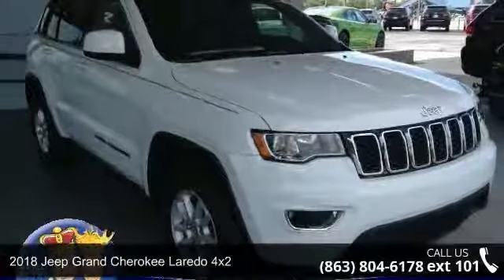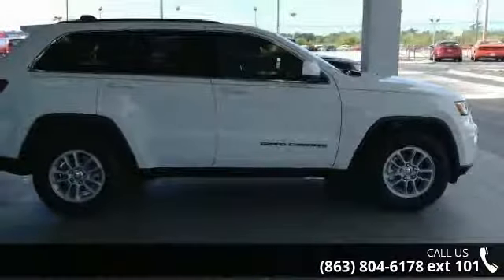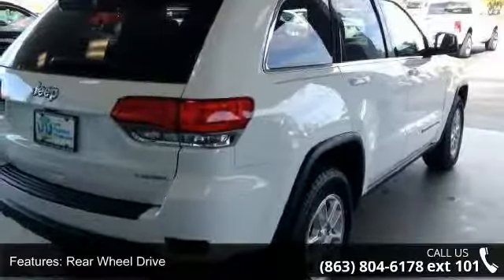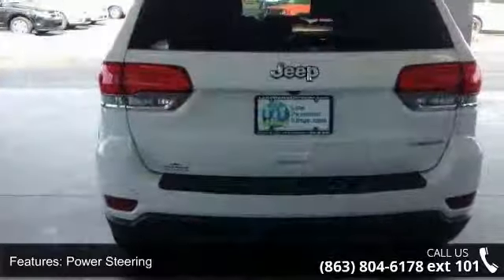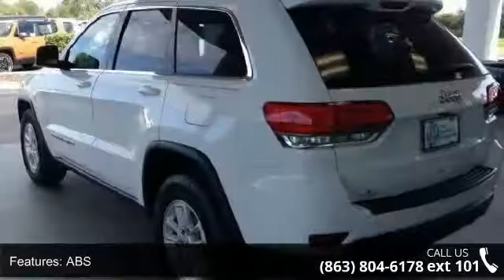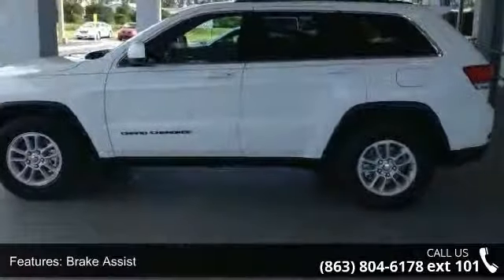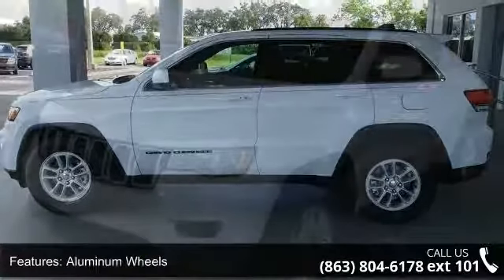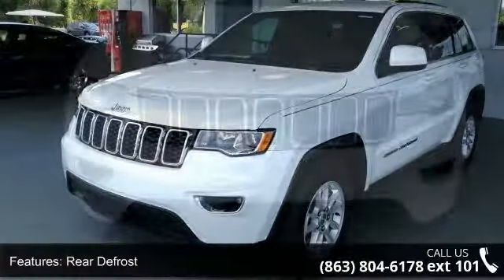2018 Jeep Grand Cherokee Laredo 4x2 - Lake Wales Chrysler...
EPA 26 MPG Hwy/19 MPG City! Bright White Clear Coat exterior, Laredo trim. Bluetooth, TRANSMISSION: 8-SPEED AUTOMATIC (850R... ENGINE: 3.6L V6 24V VVT UPG I W/ESS, Alloy Wheels, iPod/MP3 Input, Back-Up Camera. AND MORE!KEY FEATURES INCLUDEBack-Up Camera, iPod/MP3 Input, Bluetooth Rear Spoiler, MP3 Player, Aluminum Wheels, Privacy Glass, Keyless Entry, Steering Wheel Controls, Child Safety Locks. OPTION PACKAGESENGINE: 3.6L V6 24V VVT UPG I W/ESS (STD), TRANSMISSION: 8-SPEED AUTOMATIC (850RE) (STD). EXPERTS ARE SAYINGGreat Gas Mileage: 26 MPG Hwy. Otherwise, visit us in person at 21529 Highway 27 North, Lake Wales, Florida.